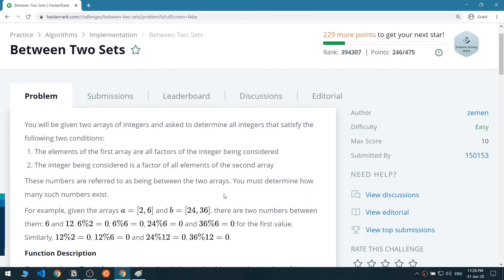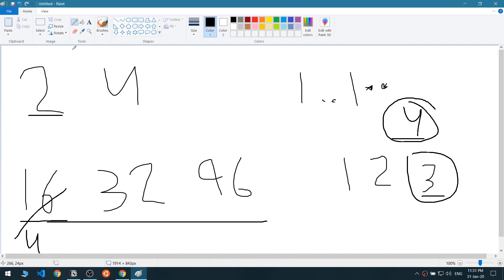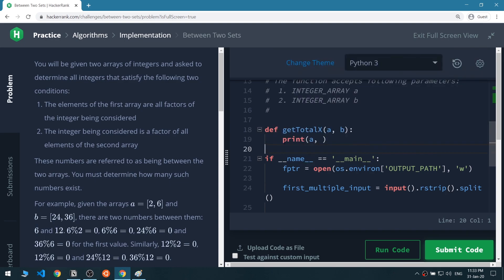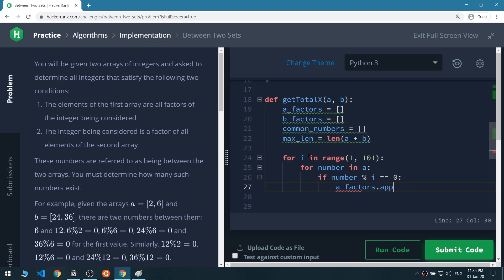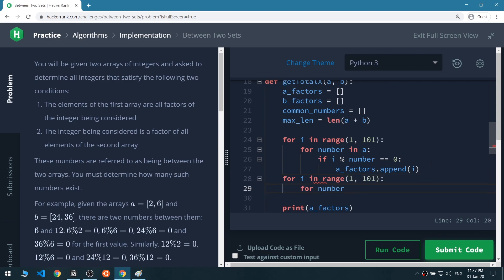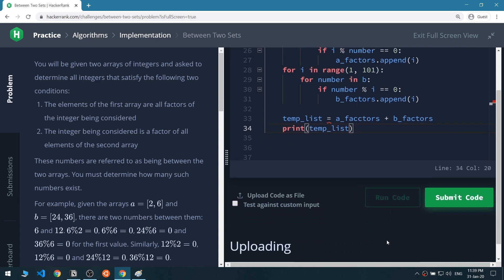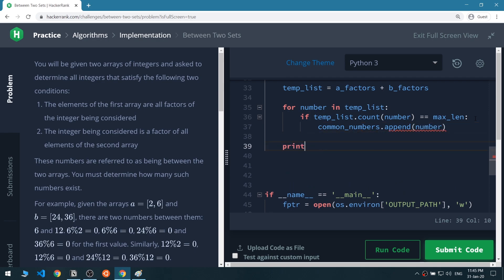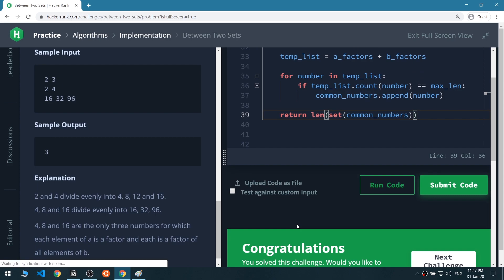Between Two Sets | Solving Hackerrank with Python | Ep13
Howdy? this was the 13th episode of Solving Hackerrank Challenges with Python playlist, and on this episode, we solved Between Two Sets challenge, It took me a while to get it right, and I've re-recorded it over 6 times, and on this one, the internet connection got lost 😂, it doesn't usually happen though, anyway I hope I presented the solution in a simplistic way if you got any questions, or you have a better solution then let us know in the comments section.

❔ About The Channel:
Whilelab is a Youtube channel that focuses on the software side of things here you will find videos explaining the software and top tips videos, and programming so that's why we also have programming tutorials and challenges to have fun from time to time, will also create some exciting projects whenever is possible.
⌚ The Current Uploading Schedule:
Two videos a week, on Sunday & Wednesday
😊 Playlists You May Like:
The Channel Social Media Accounts